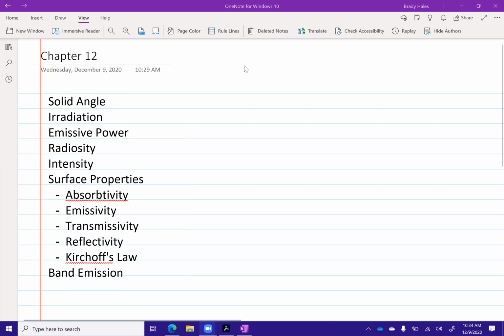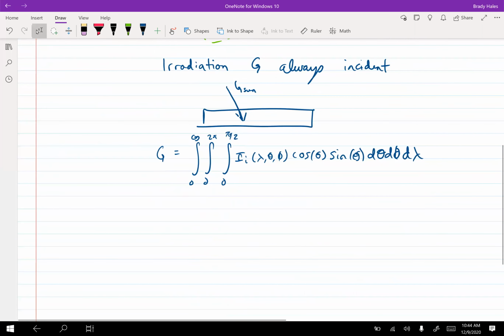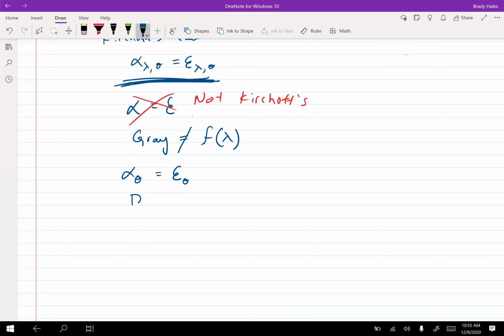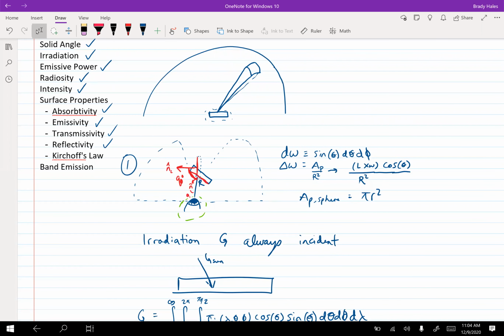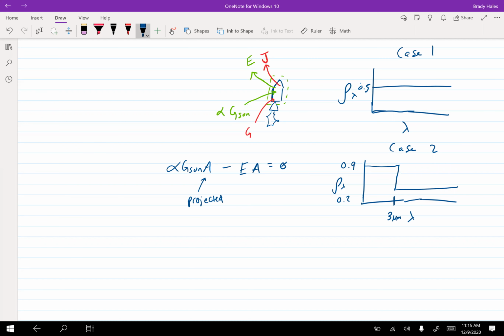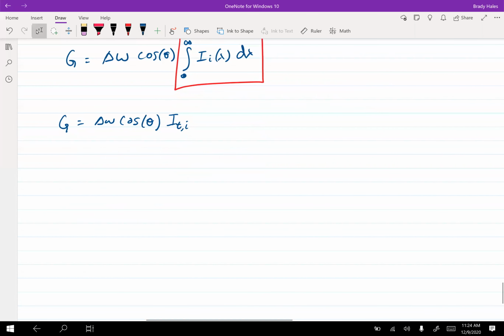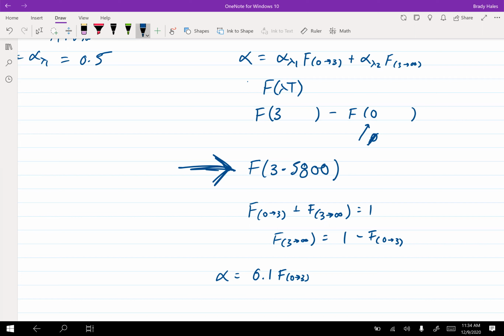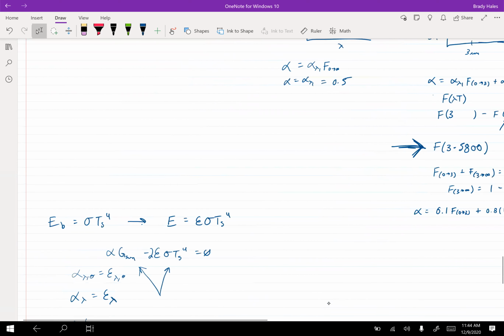Chapter 12 - Fundamentals of Heat Transfer by Bergman, Lavine, Incropera, and Dewitt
A review video of the major concepts of chapter 12 and an example problem of how to use those concepts to solve radiative heat transfer problems when the solid angle is much less than one.